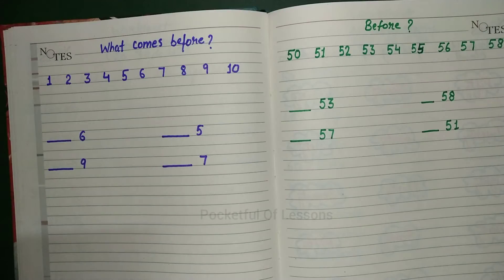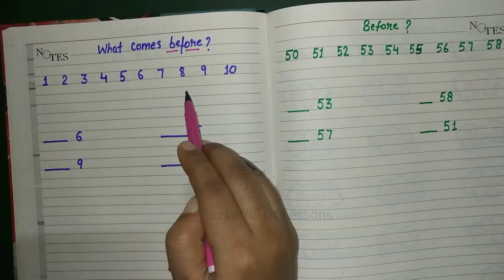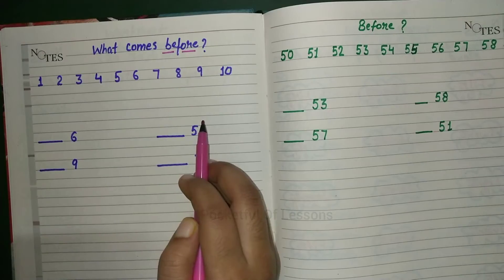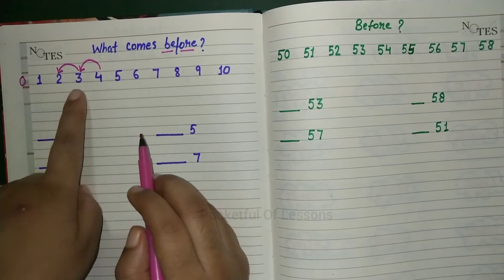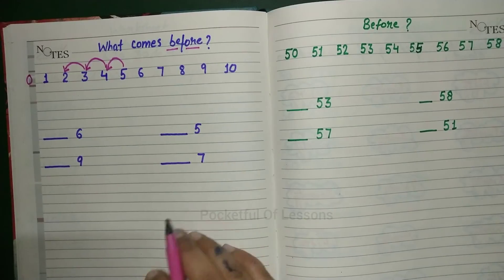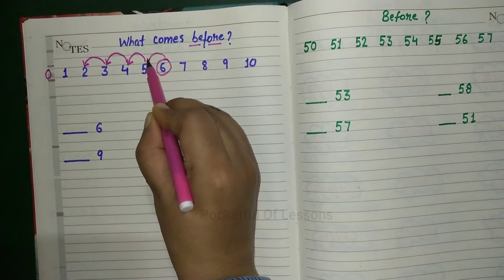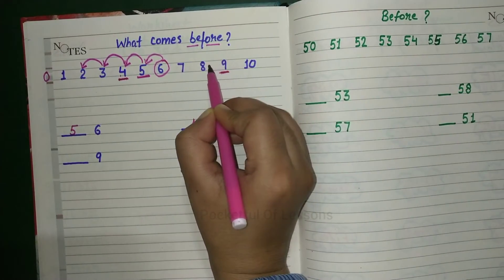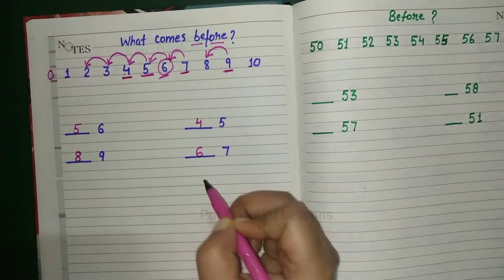Before / After / Between for Class U.K.G (Part 1)